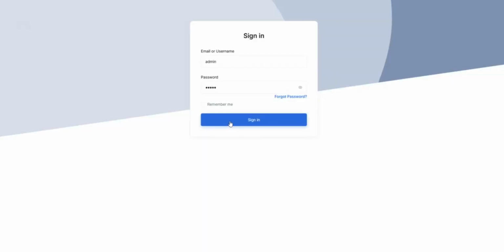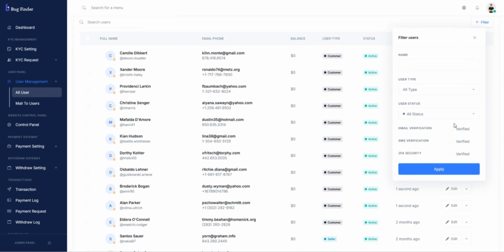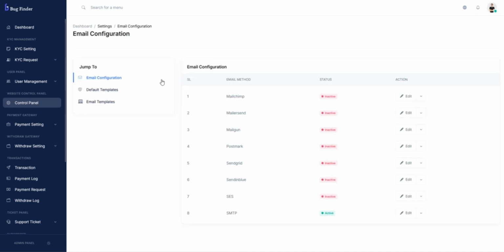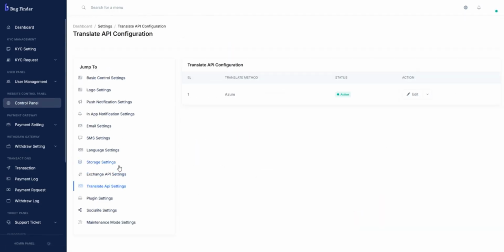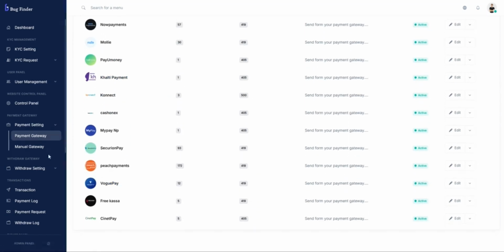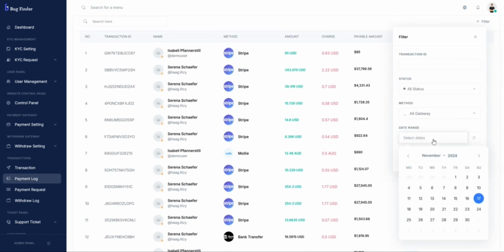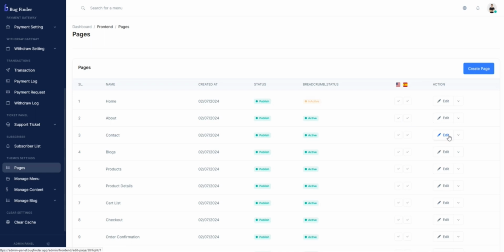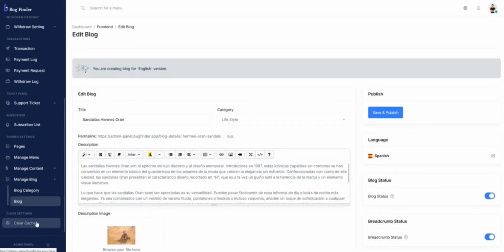Bug Finder Admin Intro | Latest Version 2.0 Overview 🚀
Explore the powerful features of Bug Finder's admin panel in this in-depth introduction! This video highlights the intuitive design, advanced functionalities, and seamless controls integrated into the latest version. Perfect for developers, administrators, and businesses looking for an efficient solution to manage and optimize workflows.

💡 Key Features:
Enhanced dashboard tools
Improved user management
Customizable settings